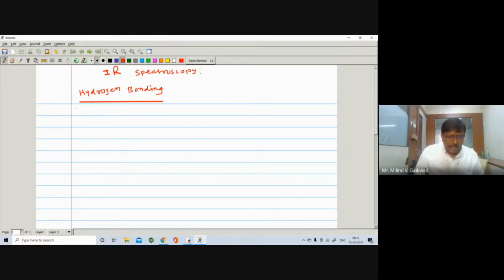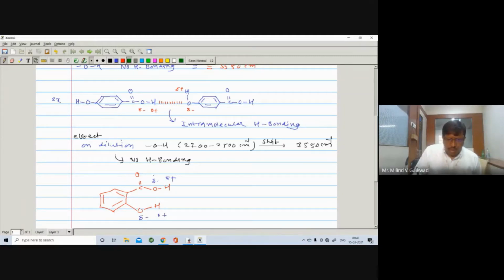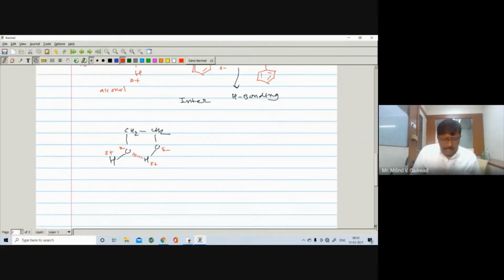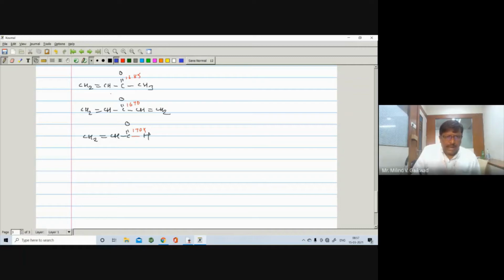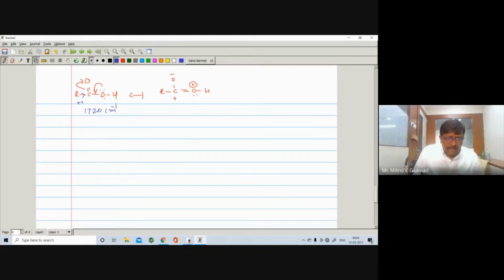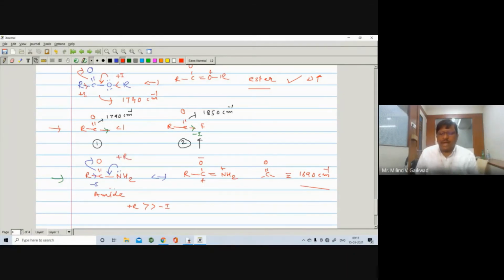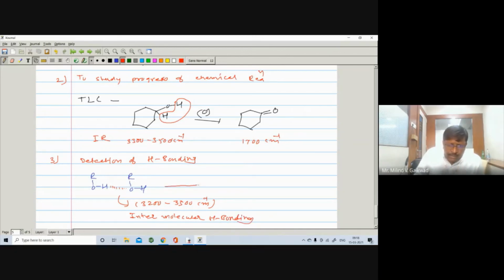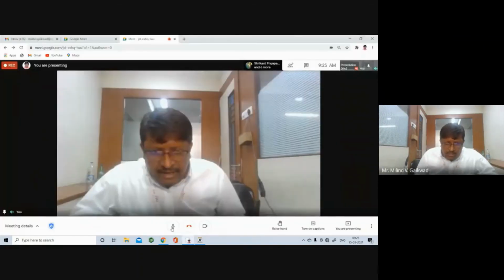IR Spectroscopy Part IVB factors affecting on vibrational frequency By Prof Milind Gaikwad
IR Spectroscopy Part IVB :  factors affecting on vibrational frequency  , Hydrogen bonding , Application of IR Spectroscopy -- By Prof  Milind Gaikwad